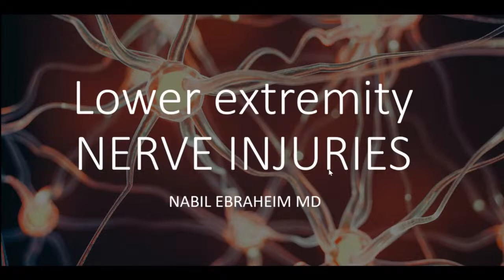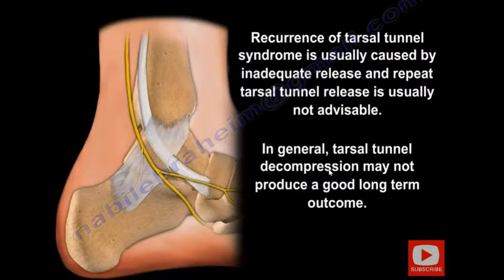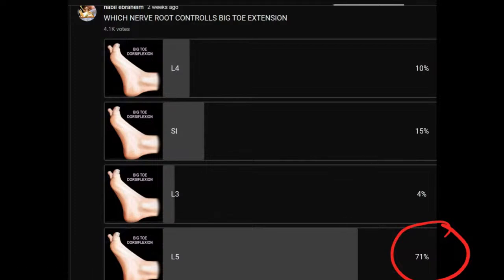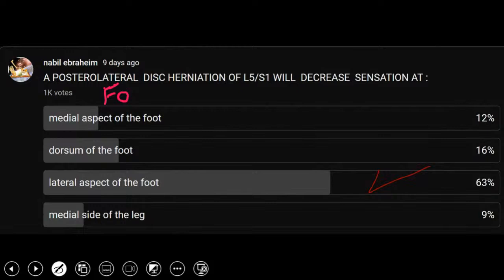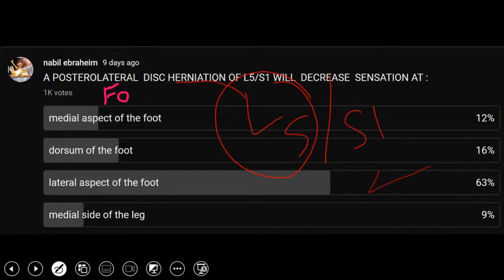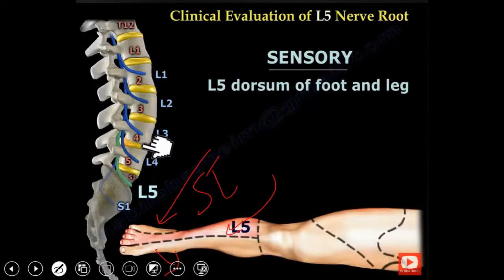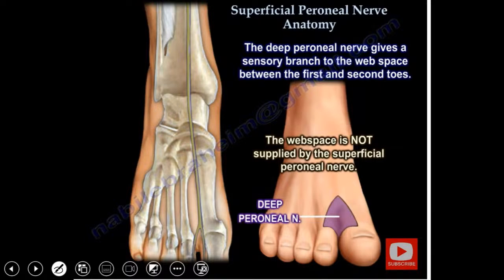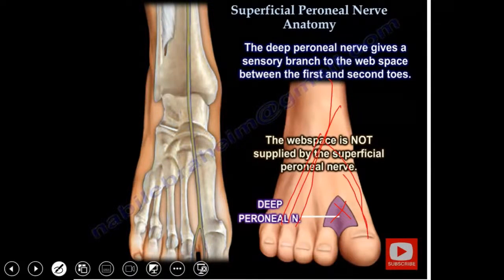Nerve Injuries of the Lower Extremity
Understanding Lower Extremity Nerve Injuries: Insights and Case Study
Lower extremity nerve injuries present a complex challenge in medical practice. One common condition is Tarsal Tunnel Syndrome, which accounts for a significant number of nerve injuries in the lower extremity. Interestingly, 80% of Tarsal Tunnel Syndrome cases are idiopathic, presenting symptoms like burning, numbness, tingling, and electric shock sensations on the plantar aspect of the foot.

Case Study: Post-Surgery Complications
Consider a patient who, six months post-surgery for Tarsal Tunnel Syndrome, still experiences the same symptoms. This situation often indicates an incomplete release of the impinging structures. While outcomes may vary (better with ganglion cysts, less so with other causes), it's crucial to understand that recurrence often stems from inadequate initial release. Generally, repeat surgery for Tarsal Tunnel Syndrome is not advised due to the less favorable outcomes compared to procedures like carpal tunnel release.

Understanding Anatomical Structures: Tom, Dick, and Harry
The mnemonic "Tom, Dick, and Harry" helps remember the structures behind the medial malleolus, crucial for understanding Tarsal Tunnel Syndrome. These structures include the tibialis posterior, flexor digitorum longus, and the posterior tibial artery and nerve. The importance of distinguishing these structures, particularly the posterior tibial nerve, cannot be overstated in the context of nerve-related foot issues.

Nerve Distribution and Sensory Innervation
A thorough understanding of cutaneous innervation is vital. For example, the sural nerve and saphenous nerve provide sensation to specific foot areas, crucial for diagnosing sensory deficits. In cases of disc herniation, like a posterolateral disc herniation at L5-S1, sensory changes in the foot's lateral aspect can occur, highlighting the interconnectedness of spinal nerves and foot sensation.

Sciatic Nerve Injury Considerations
Differentiating between high sciatic nerve lesions and common peroneal nerve injuries is essential, especially when both present with foot drop. Electromyography (EMG) can help pinpoint the lesion's location, crucial for effective treatment planning.

Morton's Neuroma: A Specific Focus
Morton's neuroma, predominantly affecting the third interdigital space, exemplifies localized nerve issues in the foot. Understanding its presentation and diagnosis is vital for effective management, distinguishing it from other causes of foot pain.

In summary, a comprehensive grasp of lower extremity nerve anatomy, common conditions, and diagnostic strategies is crucial for addressing these complex injuries. This knowledge enables healthcare professionals to provide targeted interventions, improving patient outcomes in the realm of lower extremity nerve injuries.